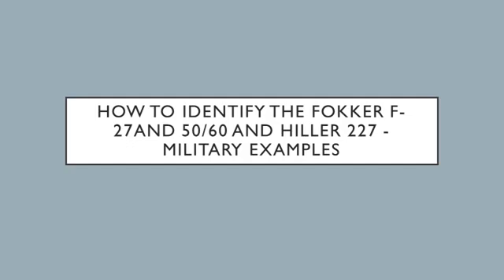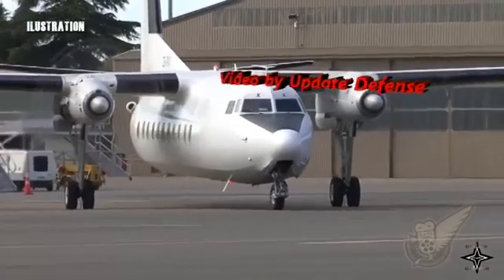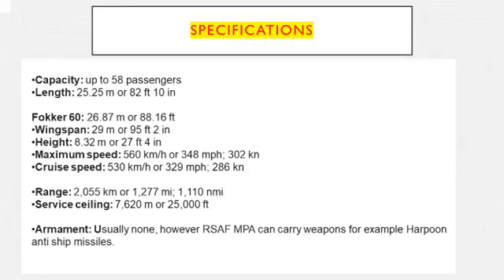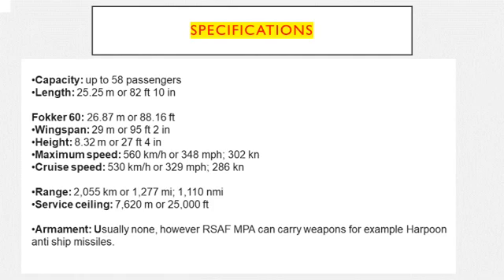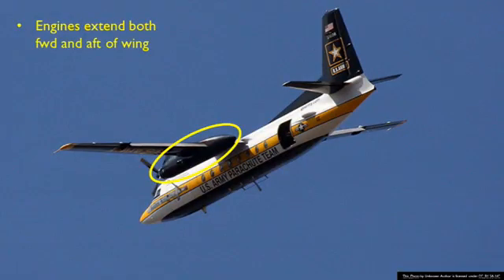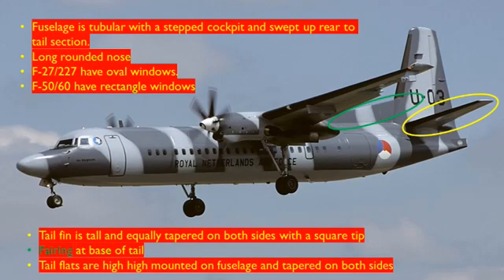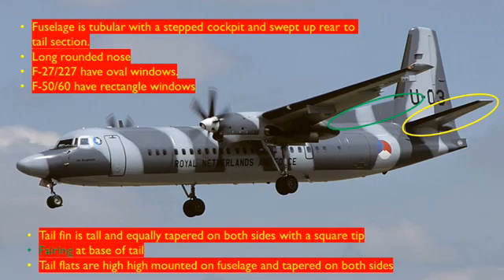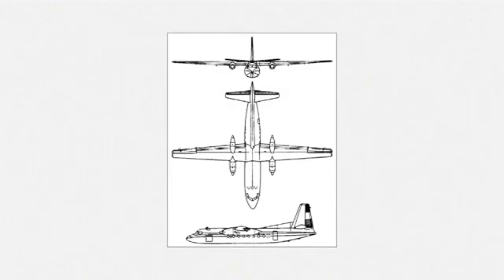Fokker 50 F-50 Military Turboprop Regional Airliner • REVIEW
The Fokker 50 is a turboprop-powered airliner, designed as an improved version of the successful Fokker F27 Friendship. The Fokker 60 is a stretched freighter version of the Fokker 50. Both aircraft were manufactured and supported by Dutch aircraft manufacturer Fokker.

The Fokker 50 was developed during the early 1980s following a decline in the sales of the company's earlier F27 Friendship. It was decided that the new airliner would be a derivative of its predecessor, sharing much of its airframe and design features, while incorporating new advances and several improvements, such as the adoption of Pratt & Whitney Canada PW127B turboprop engines, in order to produce a successor that had a 30 per cent reduction in fuel consumption over the F27.

The Fokker 50 performed its maiden flight on 28 December 1985, and entered revenue service during 1987. The Fokker 60 has been operated by the Royal Netherlands Air Force (RNLAF), ex-RNLAF aircraft are also in service with the Peruvian Naval Aviation and the Republic of China's Air Force.